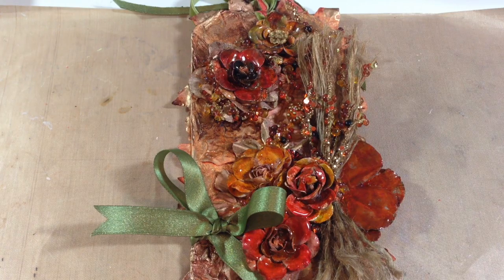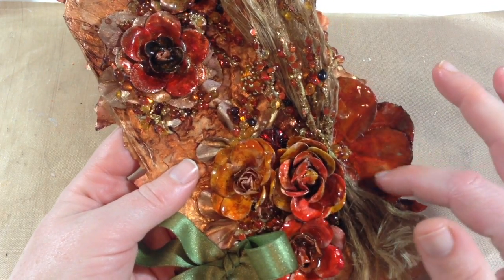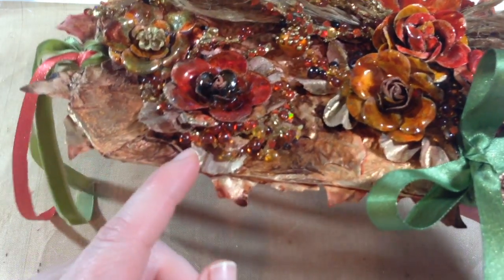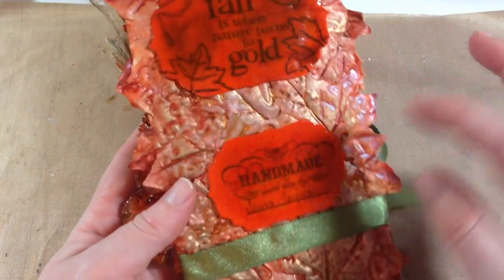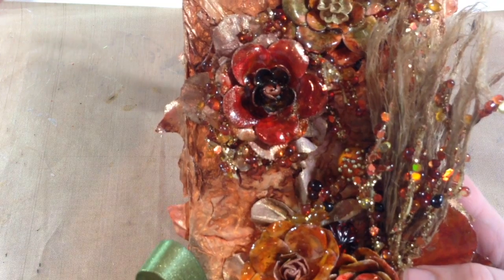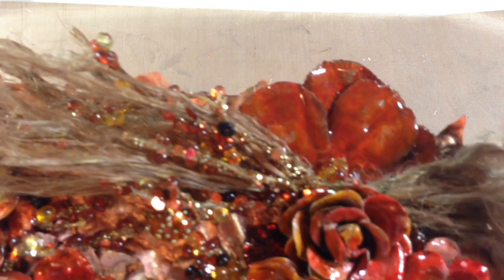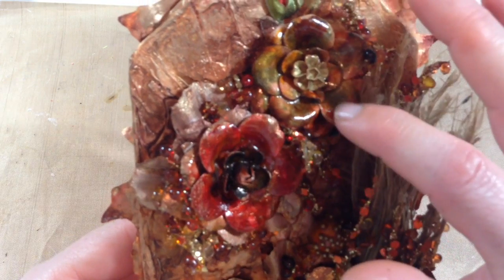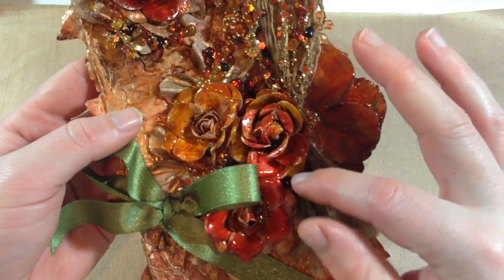Autumn Splendor Tag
This video is about Autumn Splendor Tag